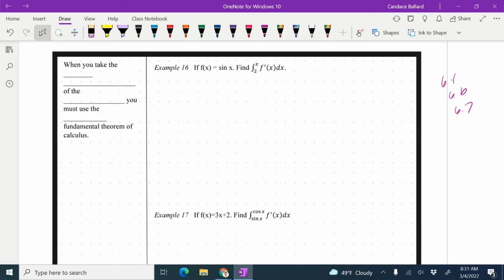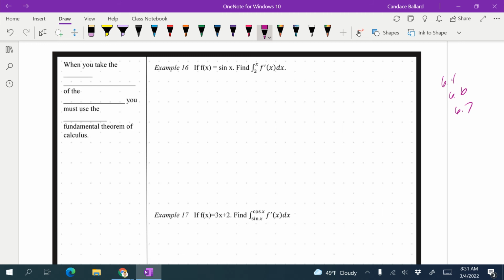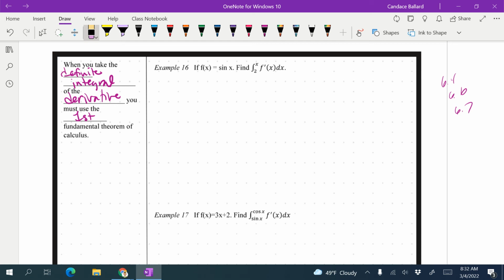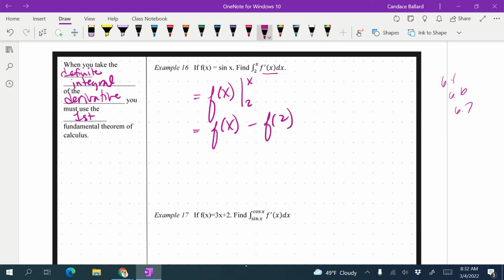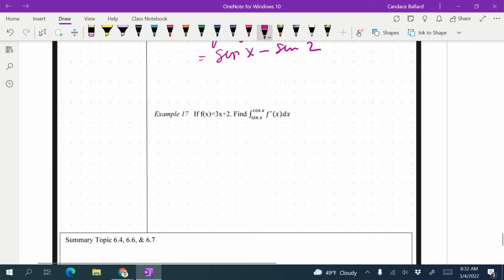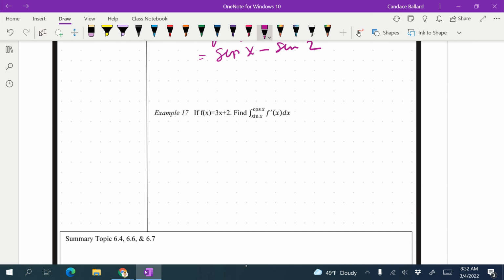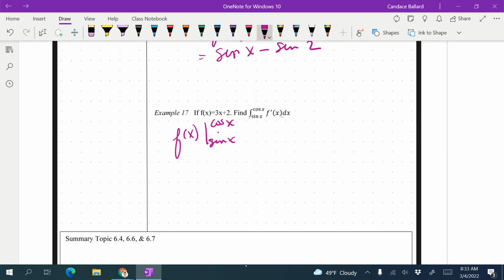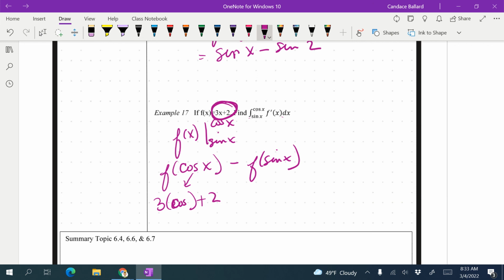Calculus 6.4, 6.6. & 6.7 Examples 16 & 17 (2nd FTC)